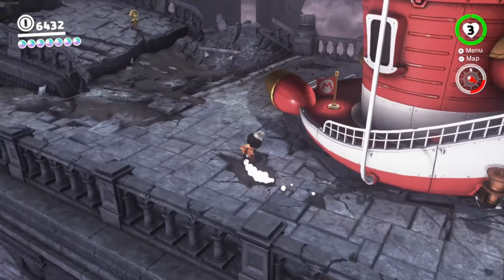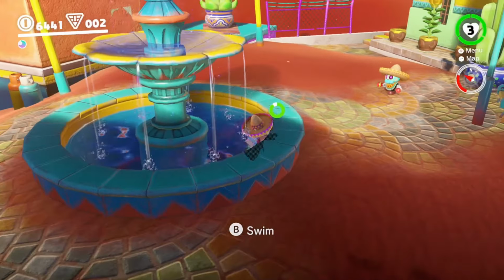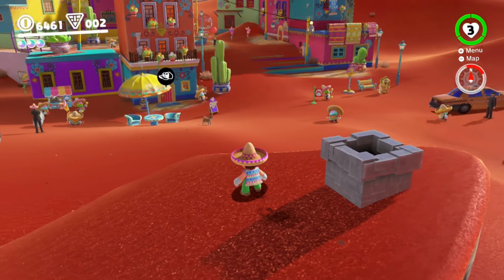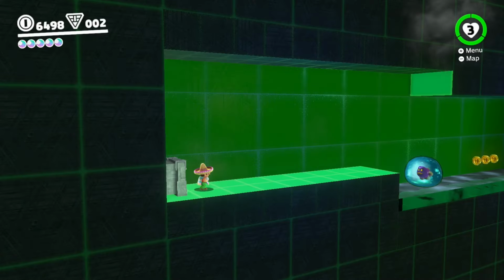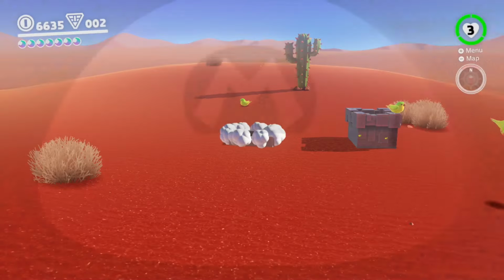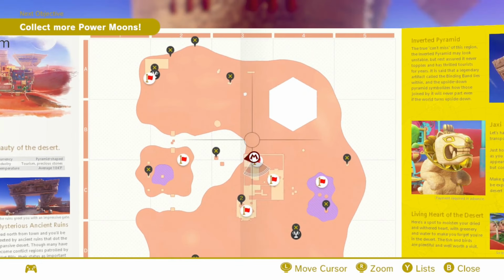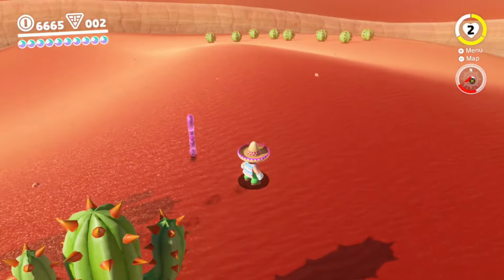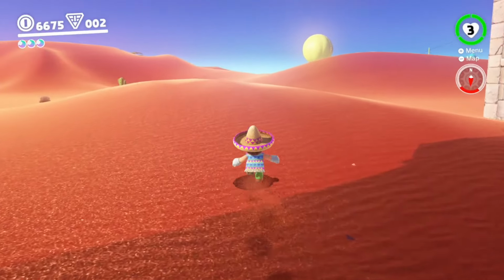Sand Kingdom Restored Super Mario Odyssey Gameplay Nintendo Switch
Once you finish the game, also the sand kingdom is restored! And the sandkingdom, once restored, is a beautiful place to visit! The restored sand kingdom offers many new features an secrets to discover, so head over to the restored sand kingdom and see how many new power moons you can find at the newly restored sand kingdom!

I haven't been playing Mario games in a very long time, and I've never played a mario game on the Nintendo Switch! This is not a trailer nor a review, but this playthrough will feature all my impressions, reactions, and commentary throughout the full game and adventures during this super mario odyssey travel! I will be fighting all bosses, and collecting lots of Power Moons! If you're a fan of Nintendo, then let's play Super Mario Odyssey! Mario has been the halmark of nintendo for so long it is unthinkable not to play a mario game on the switch, and the poll on the community tab pointed to super mario oddyssey to be the one to go for, so here we go!!!

Explore wonderful levels far from the Mushroom Kingdom when you take Mario with his new friend Cappy, a very powerful and versatile hat, on a wild, worldwide adventure. You'll use crazy new abilities—like the power to capture and control objects, animals, and enemies, using Cappy —to collect Power Moons! You'll use these Power Moons  to power up the Odyssey airship and chase Bowser to save Princess Peach from Bowser's dark wedding plans! Thanks to heroic, hat-shaped Cappy, your new best friend, Mario can pull new moves that'll make you rethink his traditional run-and-jump gameplay—like cap jump, cap throw, and capture. You'll have to use captured cohorts such as enemies, objects, and animals to solve all puzzles and clear all levels to progress through the game and uncover tons of hidden treasures. This Super Mario Odyssey game is all about Power Moons and Cappy, so get your adventurous boots on, board the Odyssey ship and go explore kingdom after kingdom until you've been all around the world!

GAME INFO
Name: Super Mario Odyssey
Developer: Nintendo
Publisher: Nintendo
Platforms: Nintendo Switch
Release Date: October 27, 2017

This is a COMPLETE walkthrough of the game, showing you every aspect and every second of Gameplay :) You might have seen other walkthroughs by YouTube greats like ZackScottGames, TetraNinja or JohnAustinPlays, but these high-paced walkthroughs don't show you everything that this game has to offer. To speed up their gameplay, ZackScottGames, TetraNinja or JohnAustinPlays might skip through some exploring or hunting & gathering. As such, completely understandable, yet I feel to include all of this to give you a good insight on how much time you can have fun completing this game :) So Enjoy! My gaming channel is still quite small now, but hopefully, one day... It will be huge like PewDiePie or MrBeast or Like Nastya or something :) There's a thought... What if MrBeast or PewDiePie or Like Nastya would start a gaming channel? Well... Let MrBeast and PewDiePie and Like Nastya focus on what they do best :) I'll focus on Switch Games!